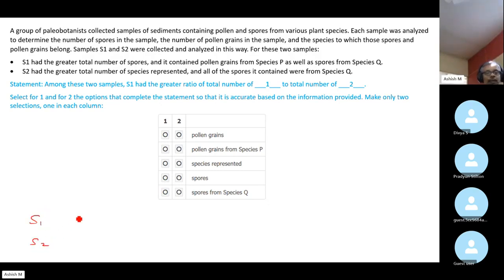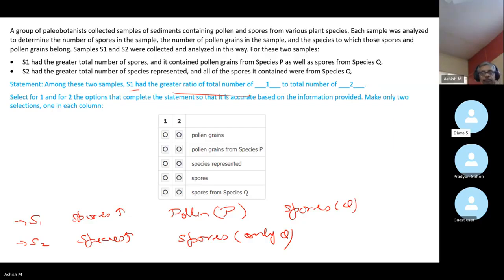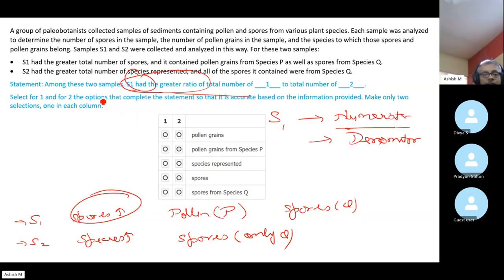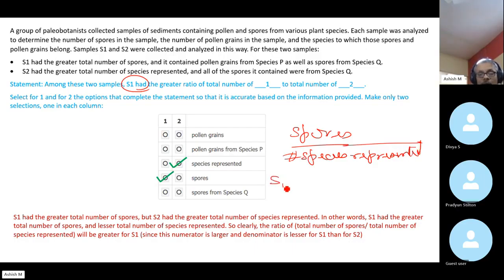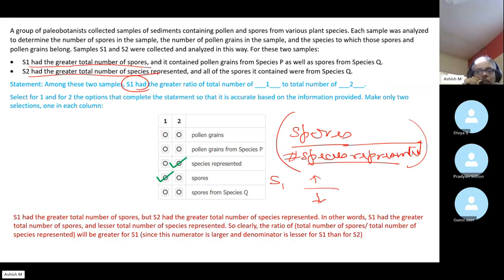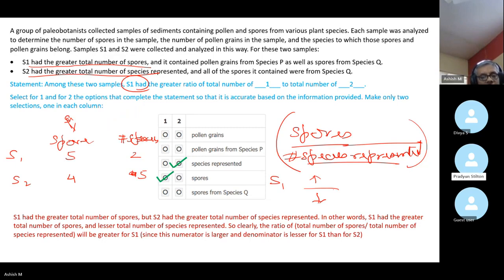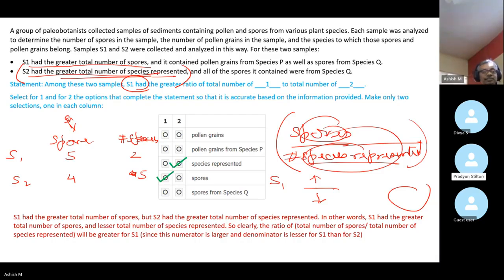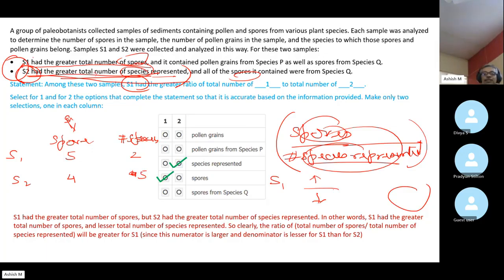GMAT DI Question: A group of paleobotanists collected samples of sediments containing pollen